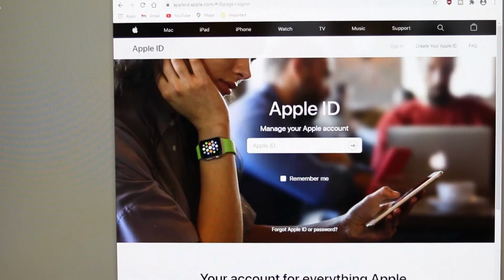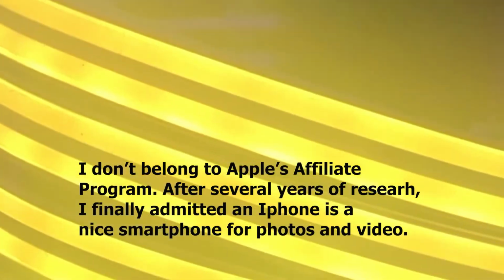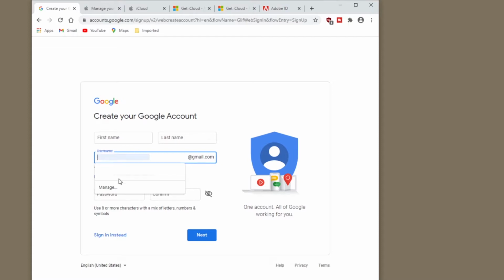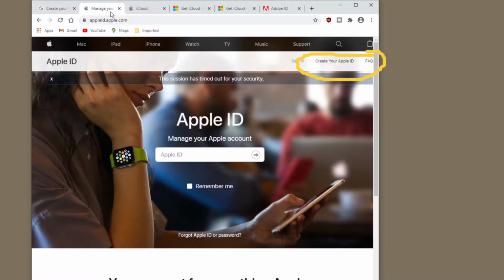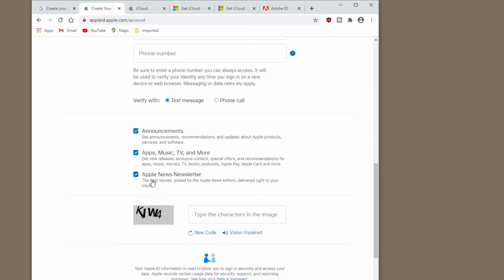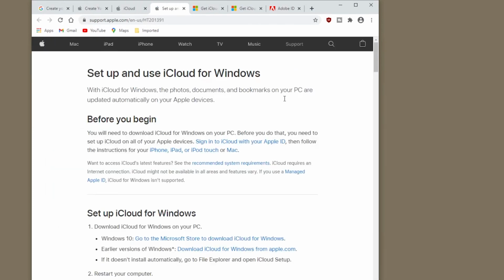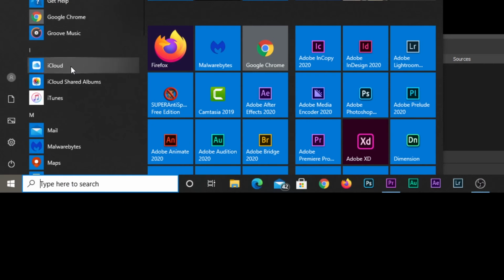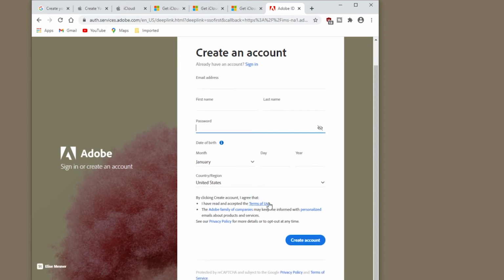lesson 5: getting all the necessary accounts for mobile photography, video, and editing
Hello, I used to know nothing about technology, and I always believe that older people can learn how to open a Gmail, an Apple ID, iCloud, and an Adobe account, which this video is all about. It will also be on my new channel for those who would like to learn in a slower pace. I dedicate my time to teaching the older generation like myself, learning how to use smartphones, especially iPhone 8, to take pictures, video, and edit with your mobile phone. If you are interested to learn with me, please click on this link. Also, I create a chapter (timestamp) for you if you would like to jump one spot to another for your convenience. However, I hope that you will watch the entire video.

Chapters:
0:00 Lack of technology?
1:25 Create a Gmail account
2:37 Create an Apple ID
4:13 Create an iCloud for PC
6:10 Create an Adobe account
6:34 The next lesson?

I have fibromyalgia and just last July 2019. I recently feel like myself again and I want to focus on my passion. This channel is  mostly for vegetarian Asian cuisines and Vietnamese foods and my experiences and tips on staying positive with a chronic condition. I feel that cooking vegetarian foods. I have to grow many vegetables, herbs, and fruits on my own because of the extra cost for organic foods, which I will also share here. Since I have another channel, I will upload once a month every Friday at 3 pm. Below are other links that I think that you all will enjoy.